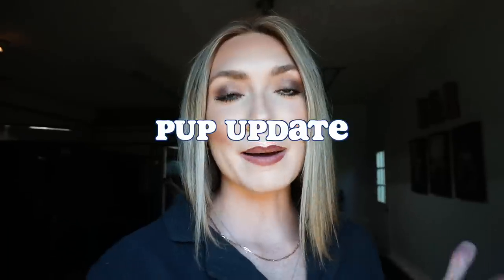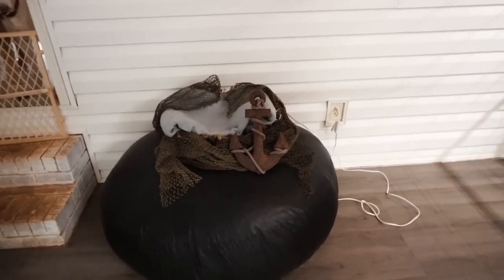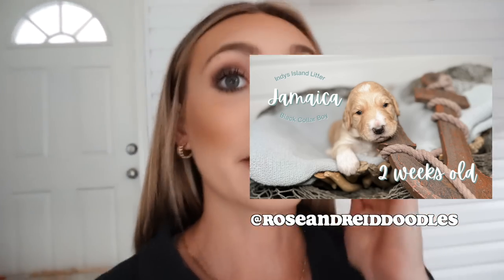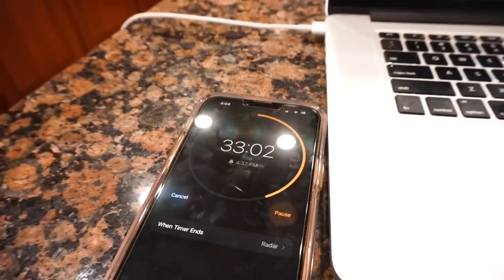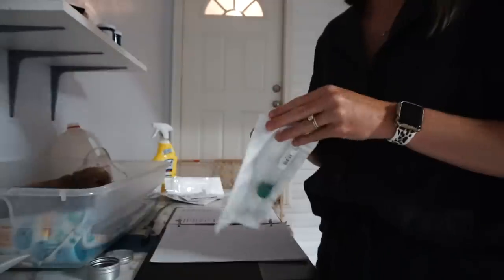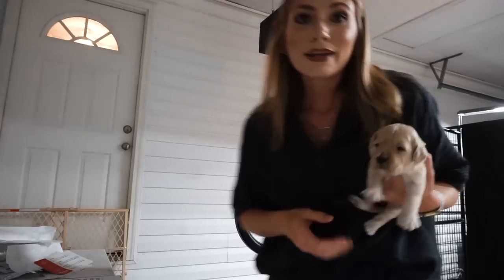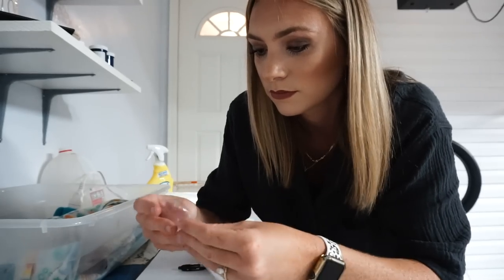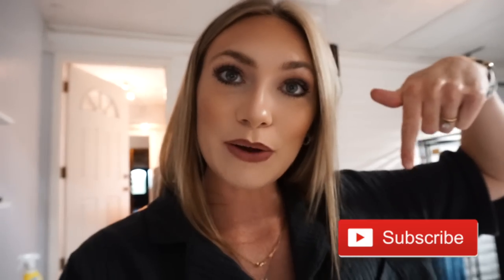DOG BREEDER DAY IN THE LIFE | HOW I TAKE PUPPY PICTURES AND SWABBING THE PUPPIES DNA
Hey Doods! In today's video I give a puppy update! Not only that but I show you how I take and edit my puppy pictures AND we swab the puppies DNA! I am excited to get the results back in 3-4 weeks to find out if Briggs is the dad to any of the puppies! I love you doods so much!

Target Set Top
Target Set Bottoms

The Good Pup now Pupwell code "HEYDOODS" for a free apron with any grooming kit!
Piney Creek Company Bandanas: "HEYDOODS"
Muse Only Yoga "Bailey 10"
HitchSwitch "BAILEYEGOFORTH10"
Ana Luisa "Baileyg10"